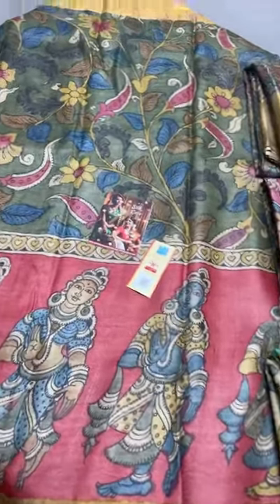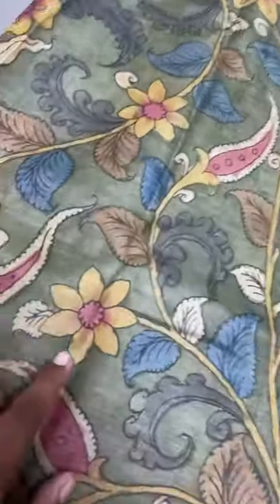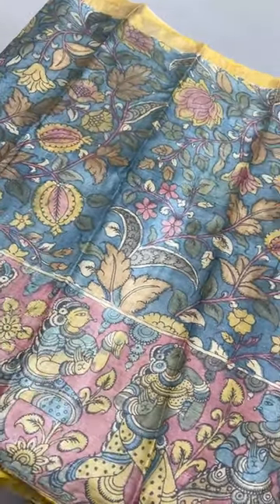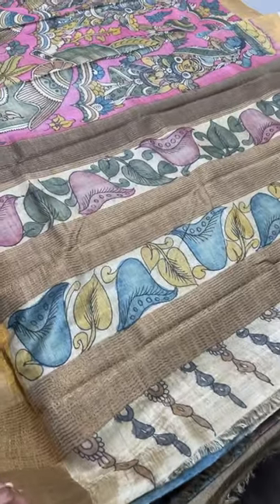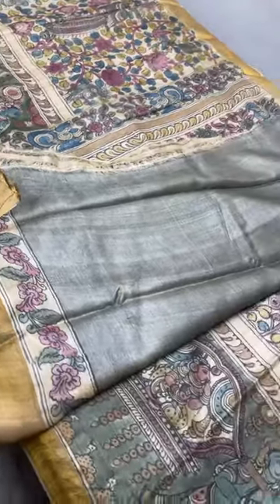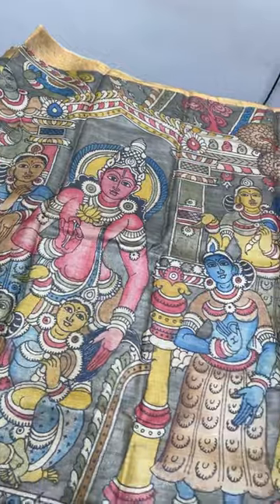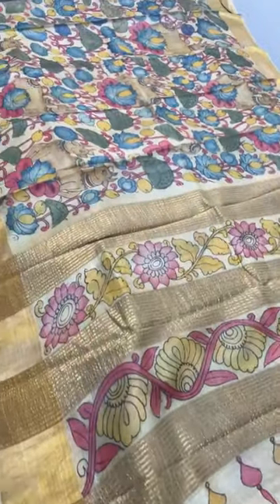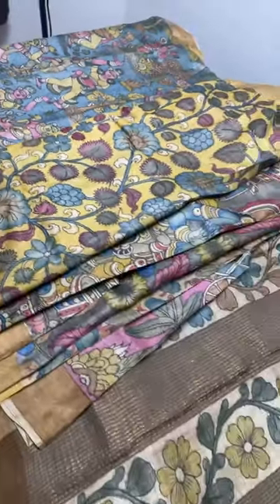8 November Pure PEN KALAMKARI TUSSAR silk sarees @11600 | Yugamugi 9789638283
Original PenKalamkari  handpaint Tussar silk sarees

🧶 Note : only physics damage in Saree possible to return& handloom mark not consider as a damage its very common on tussar saree & colour resolution will vary camera to camera & its a pure handpaintsarees smudges are very common
🧶Price 11600 plus shipping  include With Silkmark tag